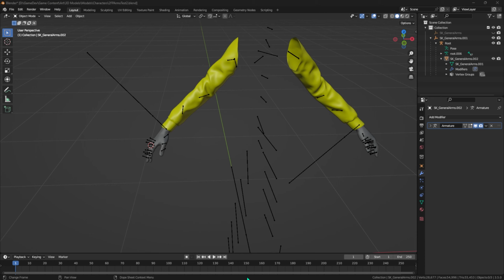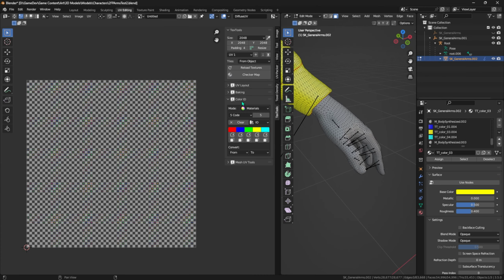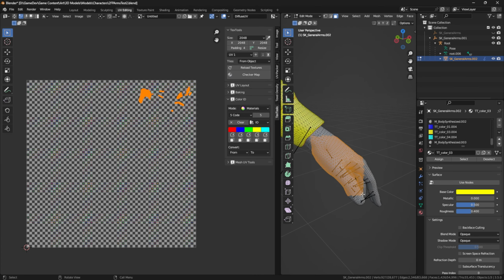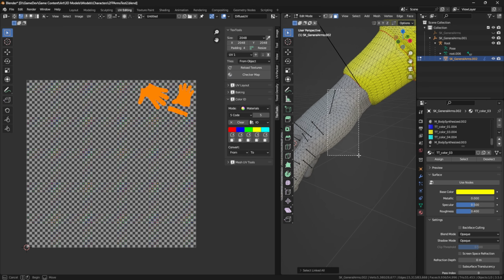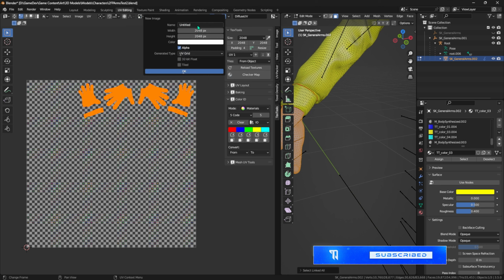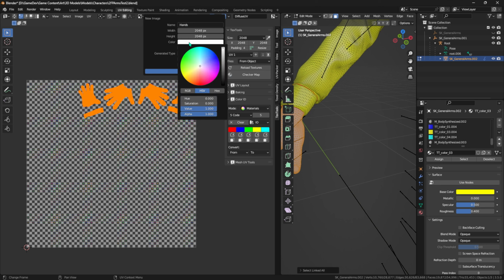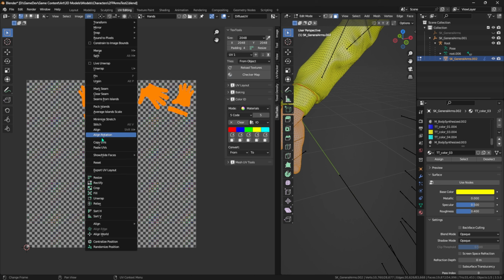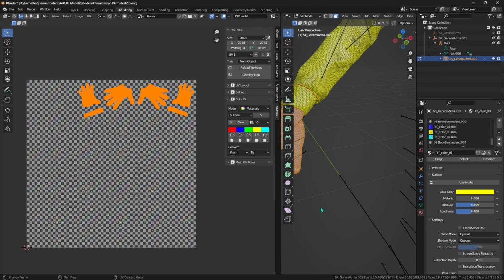How to Export UV Maps in Blender